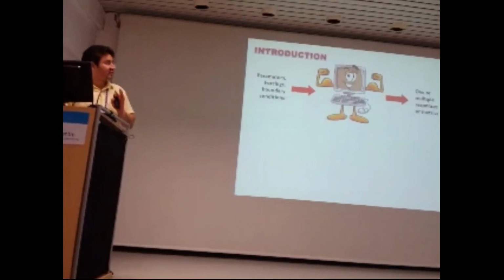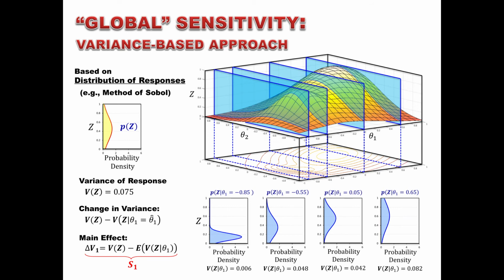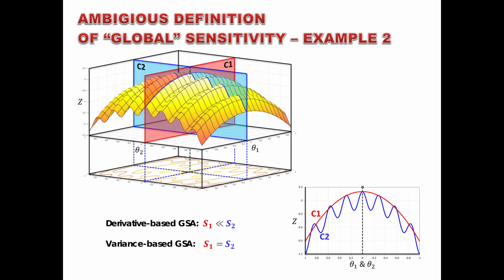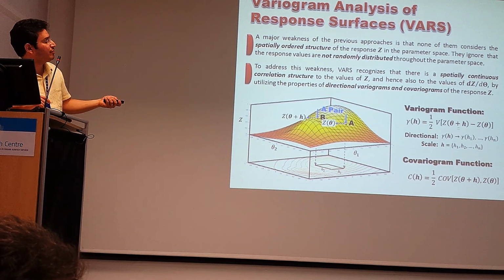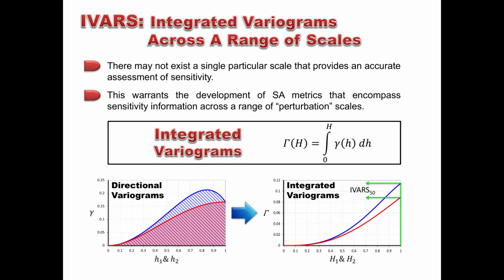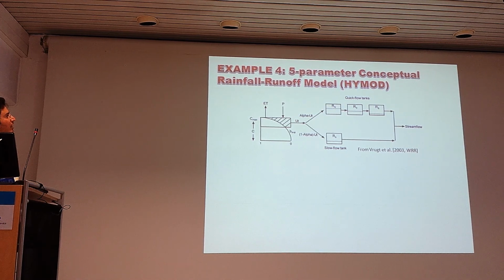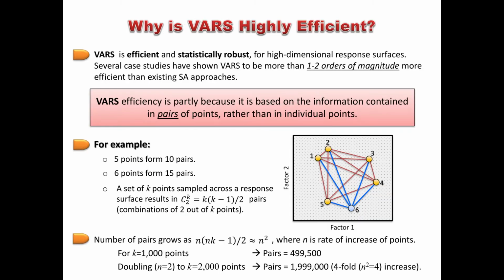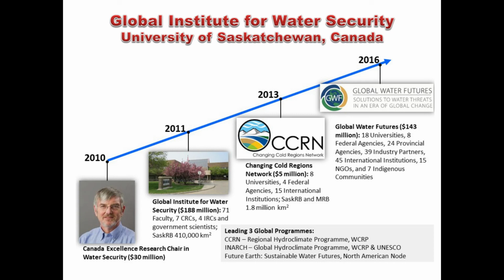Global Sensitivity Analysis - Saman Razavi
The JRC's Sensitivity Analysis group (SAMO) presents
"A New Framework for Comprehensive, Efficient, and Robust Global Sensitivity Analysis", by Saman Razavi, University of Saskatchewan.
Seminar at the European Commision Joint Research Centre (JRC) – Ispra – 2 May 2017.

This presentation provides an overview of the theory and application of a new framework for Global Sensitivity Analysis (GSA), called Variogram Analysis of Response Surfaces (VARS). VARS utilizes the concepts of variograms and covariograms to characterize a spectrum of sensitivity-related information across the model factor space. VARS is a general framework with explicit theoretical relationships with variance-based (e.g., Sobol) and derivative-based (e.g, Morris) approaches to GSA, while being highly efficient and statistically robust. This presentation also discusses strategies for improved convergence and robustness of GSA, and to this end, introduces a sequential sampling algorithm, called Progressive Latin Hypercube Sampling (PLHS), which allows progressively increasing the sample size, while maintaining the required distributional properties.

Saman Razavi received his PhD degree (2013) in civil engineering from the University of Waterloo, Ontario, and his MSc (2004) and BSc (2002) degrees in civil engineering from Amirkabir University and Iran University of Science and Technology in Iran. His research interests include environmental and water resources systems analysis, hydrologic modelling, single and multiple-objective optimization, sensitivity and uncertainty analysis, and climate change and impacts on hydrology and water resources.
Seminar organiser: William BECKER
Video recording, audio and video editing: Mayeul KAUFFMANN